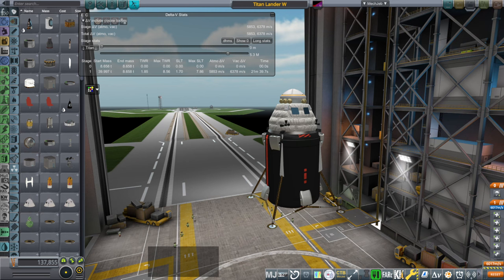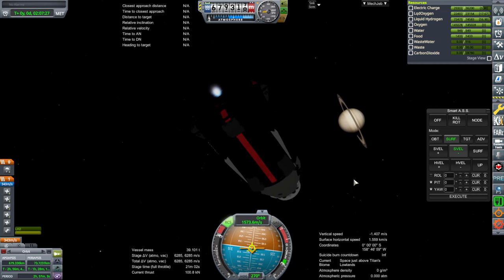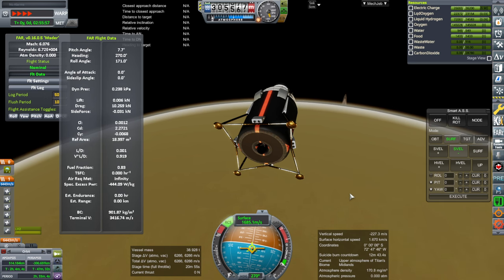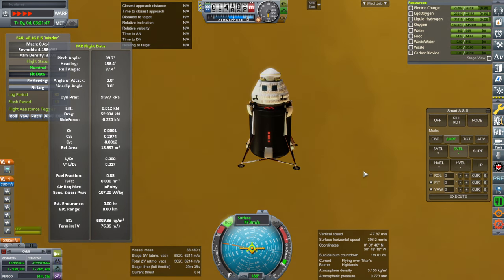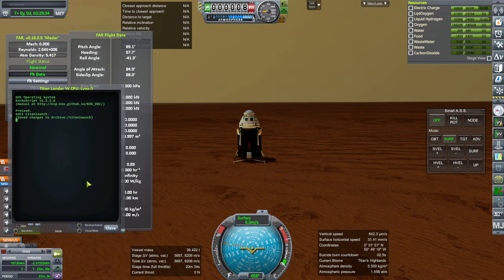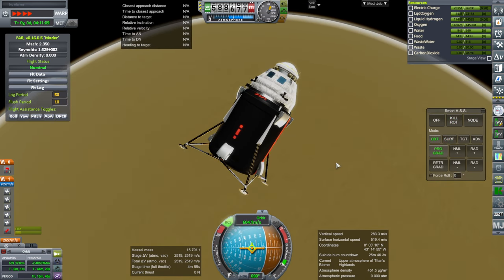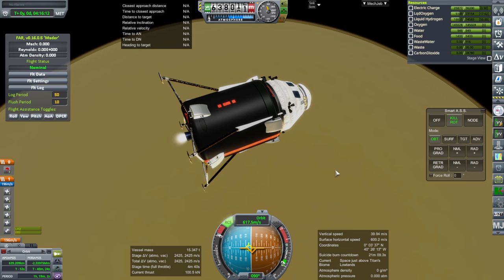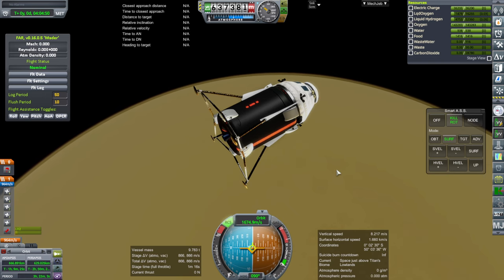Titan Lander Reconsidered (RO in KSP 1.12)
Parafaragaramus pointed out a strategy for making the Titan Lander work and I implement it and test refinements using kOS.